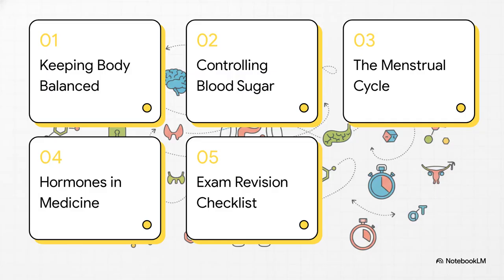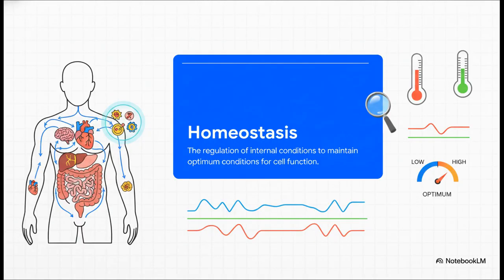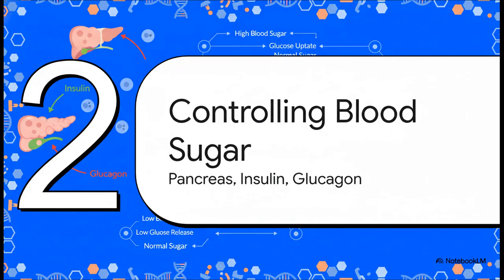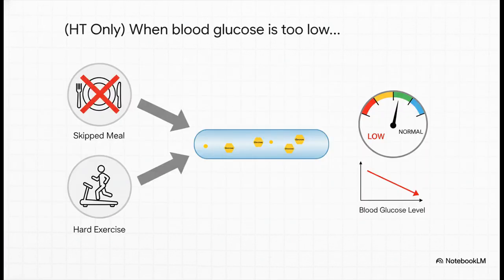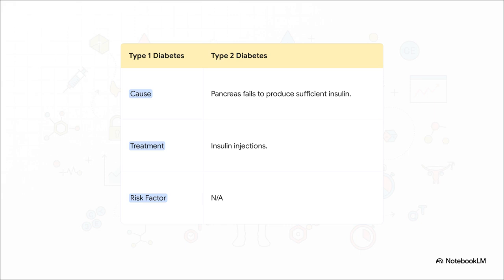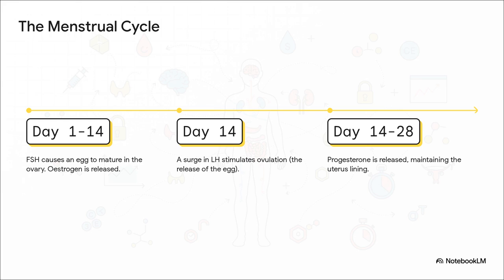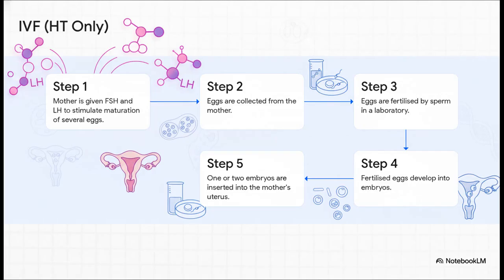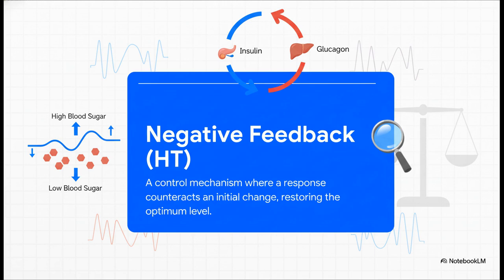AQA GCSE Biology 5.3 Hormonal Coordination in Humans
5 Homeostasis and Response
5.3 Hormonal Coordination in Humans